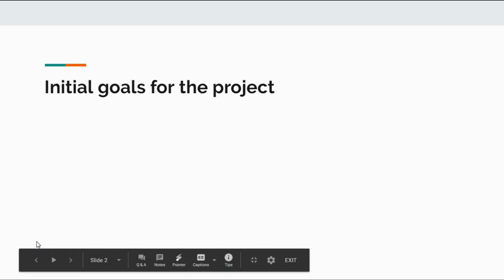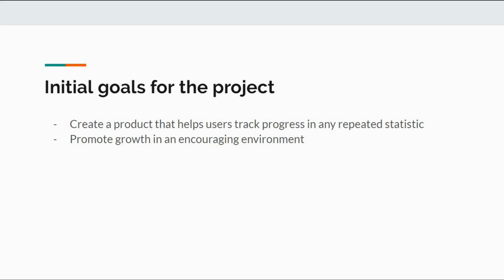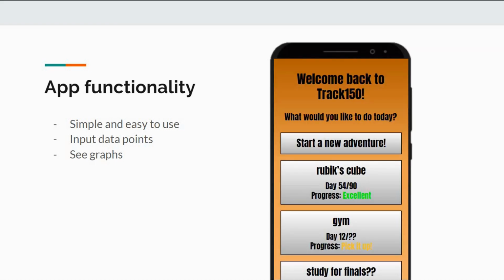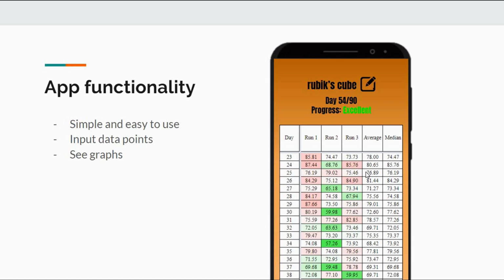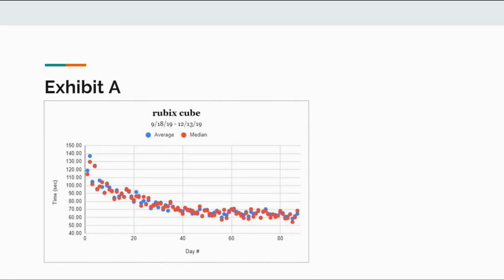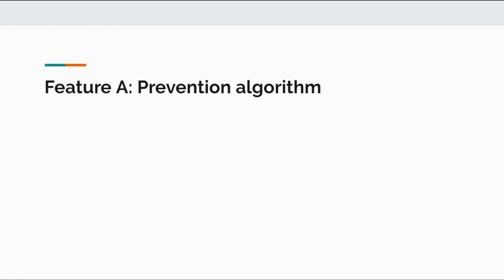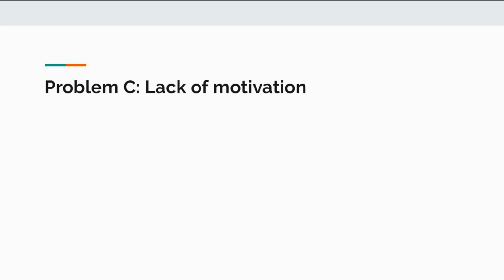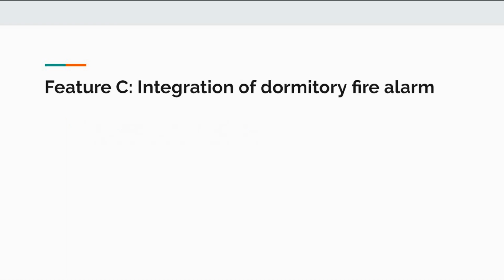Track150: Dean's Date Assignment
Project by Kenny Huang
WRI 150: Life in Numbers
Dr. Daniel Choi

Screen capture software: iSpring Free Cam
Video editing software: VideoPad Professional